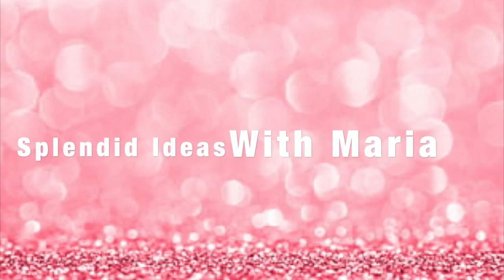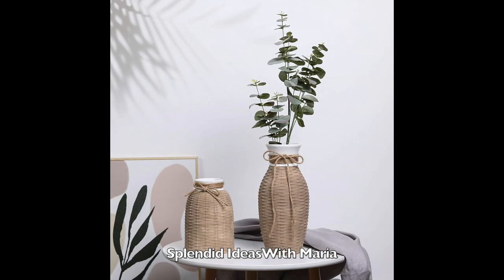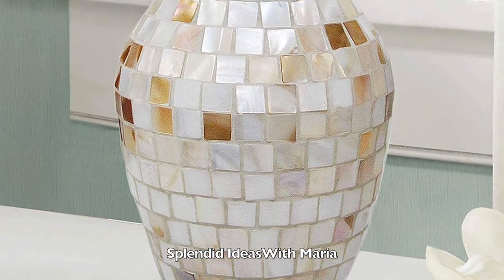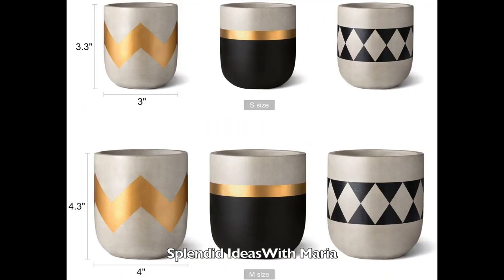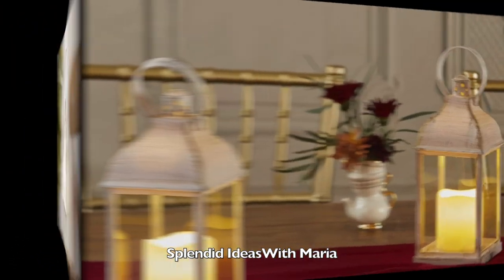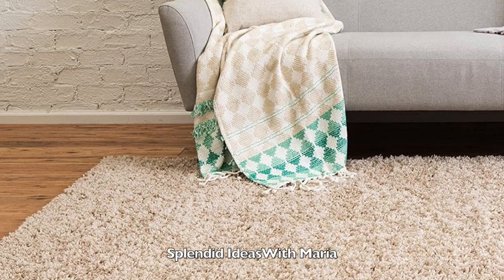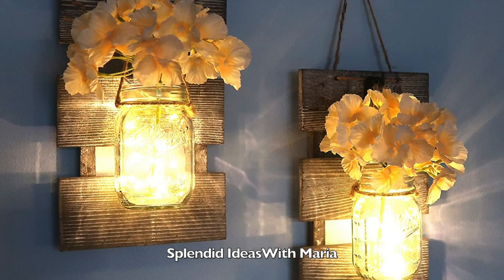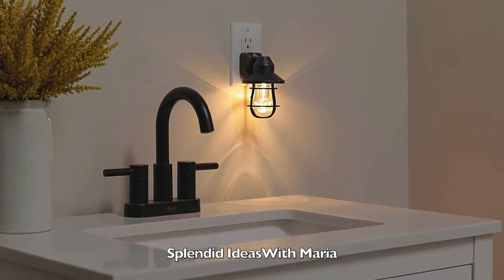Amazon Finds 2022 / 30 Top Picks In Farmhouse Home Decor / Elegant And Stylish Home Decor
In this video I show you 30 simple and beautiful natural farmhouse home decor ideas.  Bringing nature into your home with decor is timeless, elegant and soothing.

Amazon product list:

Set Of 3 Glass Votive Candle Holders, Wooden Tray,

Set of 3 Rustic Ceramic Vase .

Artificial Areca Palm Plant 5 Feet

Rustic Lighted Mason Jars Wall Sconce 6-Hour Timer(set of 2)

Mid-Century Modern Petite loveseat,

67" W Loveseat Sofa,

Luxurious solid-colored shag rug

Unique Handmade Natural Shell Vase,

Decorative Wood Farmhouse Wall Mirror

Rustic Table Lamp Set of 2, 22-inch Bedside Lamps with USB Ports,

Rustic Home Sign with Wall Clock.

Wood Home Sign with Wreath Artificial Eucalyptus

2 PCS Square Wall Mirror.

2 Sides with Funny Sayings storage box

Eat Sign Wall Decor

Set of 3 Ceramic Vase

Welcome Sign for Front Door .

Set of 3 artificial Plastic Mini Plants

Set of 3 Rustic Wood Wall Shelves

Set of 3 Concrete Modern Flower Pots .

Macrame Storage Baskets

Set of 2 Rustic Home Décor Lantern,

Set of Pillar Candle Holders.

rustic Ceramic Vase for Home Decor, Coffee and White

Rope Basket Woven Storage Basket

Rustic Farmhouse Flower Vases

Set of 4 Farmhouse Pillow Covers

Set of 3 Porcelain Condiment Jars

Farmhouse Table Lamps for Living Room Set of 2.

Vintage Night Light,